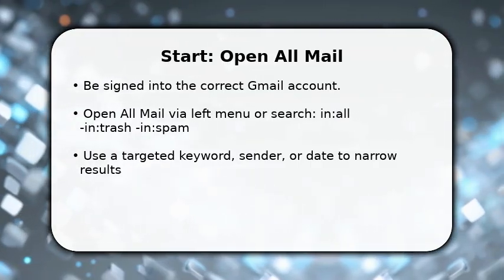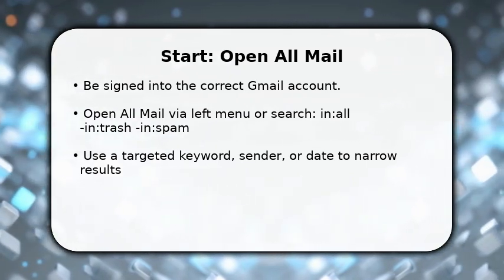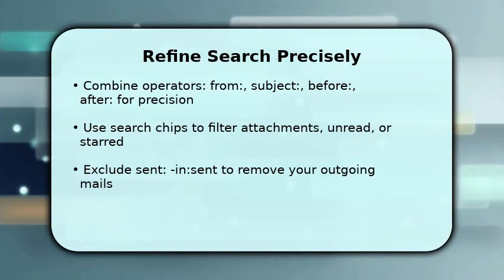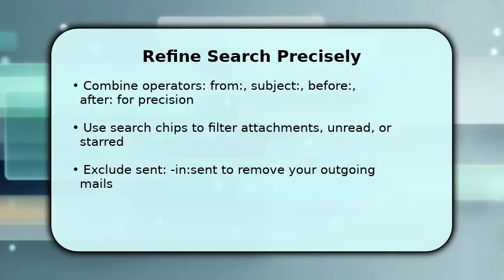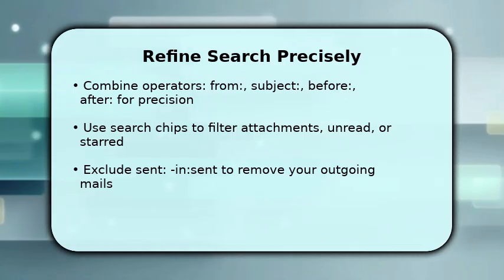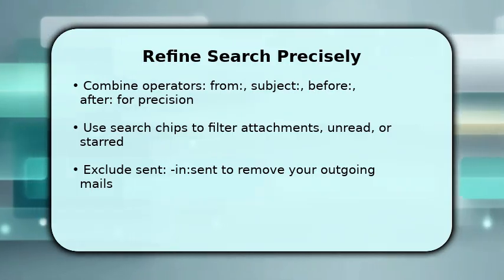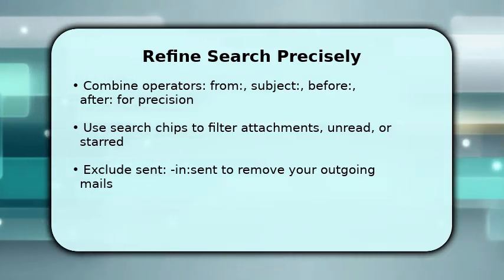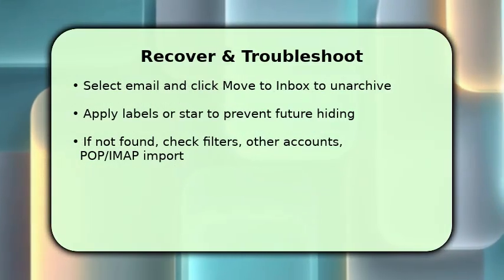How Find Archived Emails in Gmail (only Way)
In this video tutorial, discover the only way to access archived emails in Gmail. Learn step-bythy methods and keyboard shortcuts that can help you quickly locate your old messages without digging through countless folders.